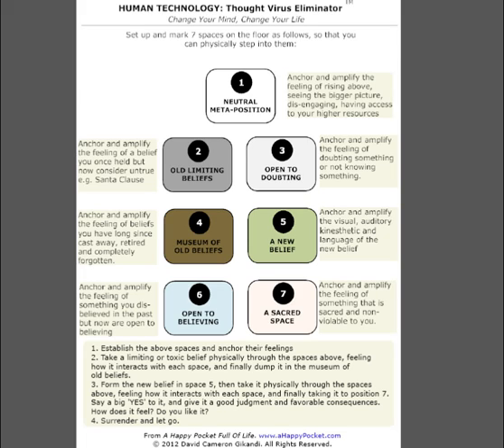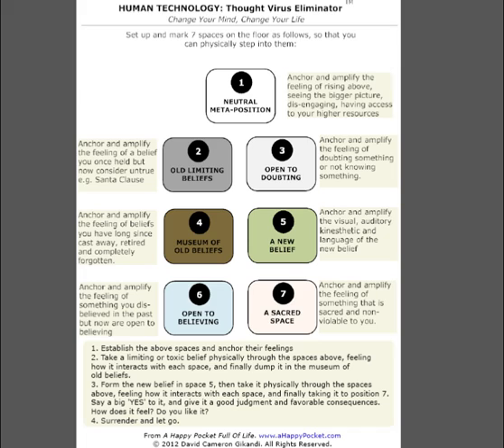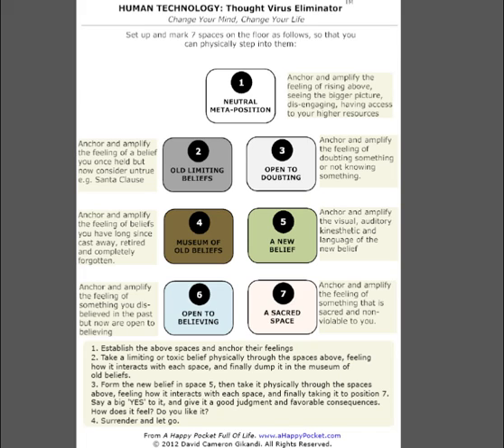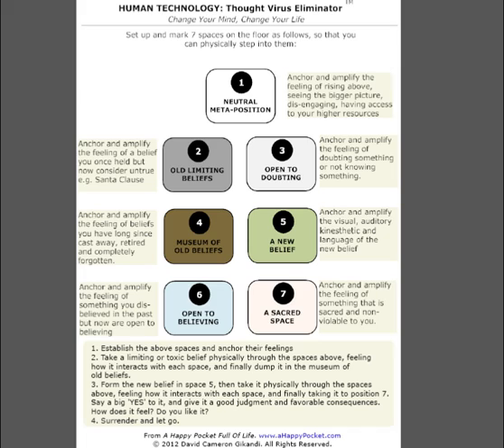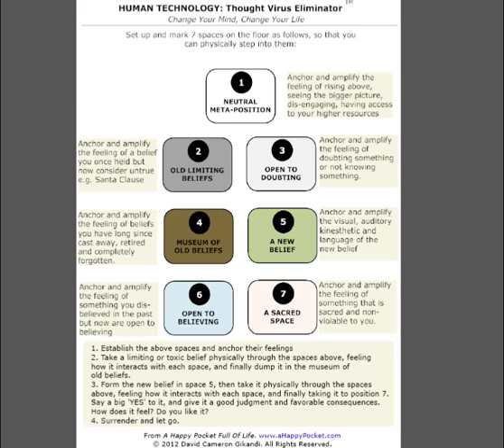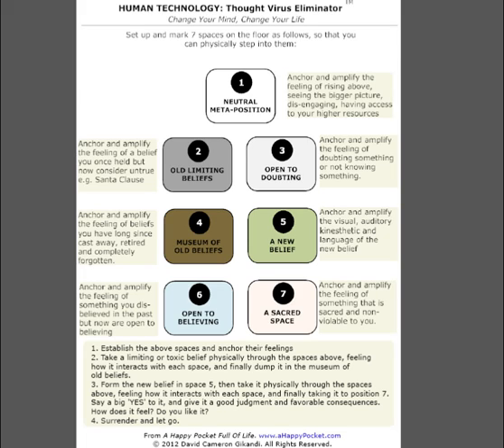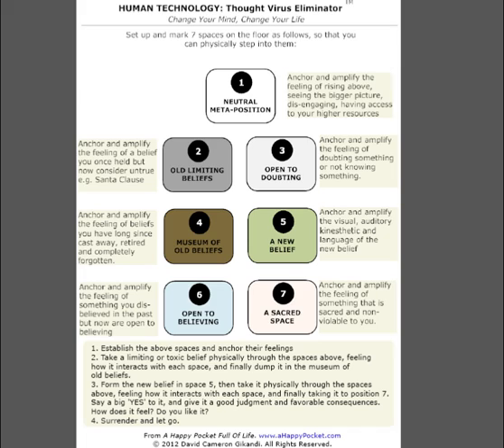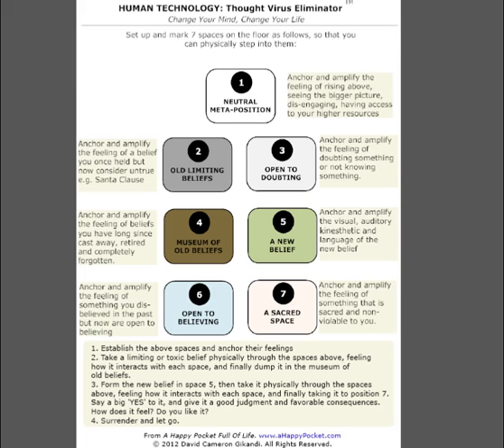Thought Virus Eliminator - Human Technology Tools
Download your FREE PDF copy of this tool PLUS download your free sample PDF of A Happy Pocket Full of Life and free sample PDF of A Happy Pocket Full of Money